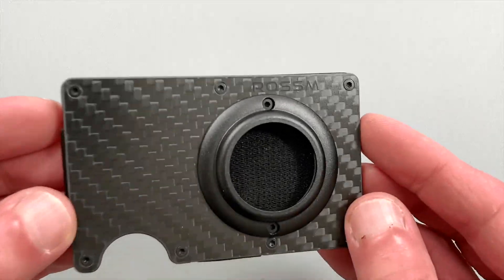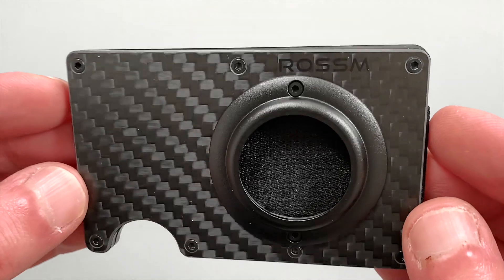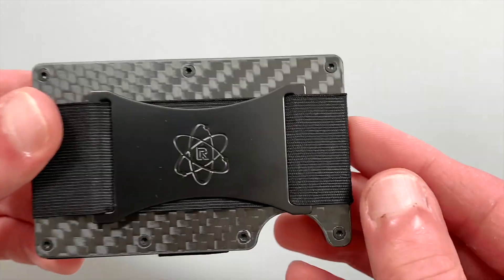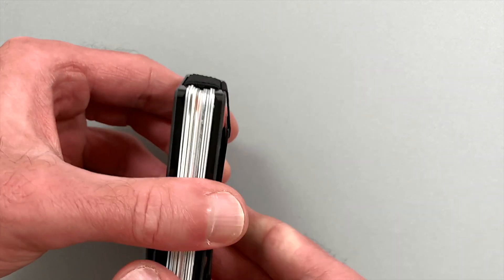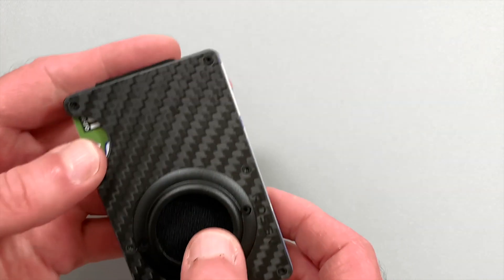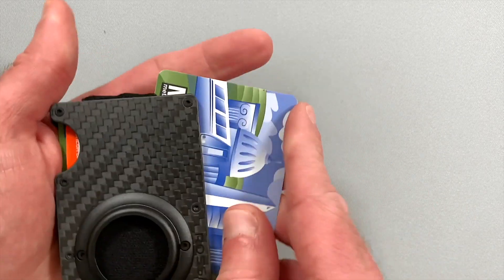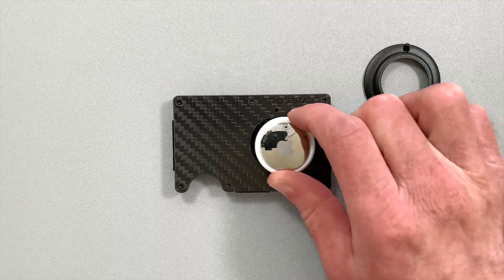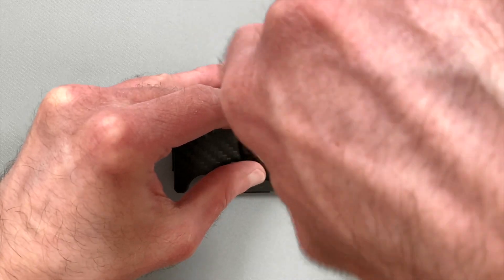Review: AirTag Compatible Minimalist Wallet (made of Carbon Fiber)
Rossm AirTag Wallet video review.

Crafted from materials known for their durability and strength, Rossm wallets are slim, sleek, and secure. Your cards are protected with RFID-blocking technology, and your pocket is freed from unnecessary bulk.

Upgrade your EDC today